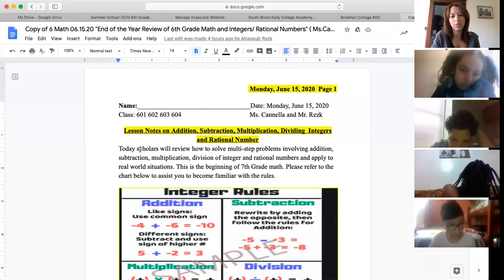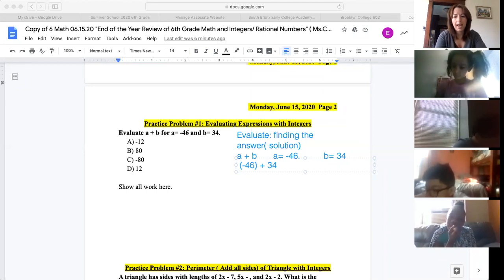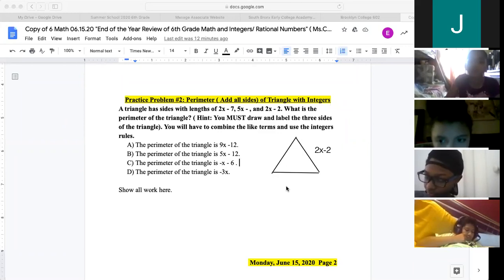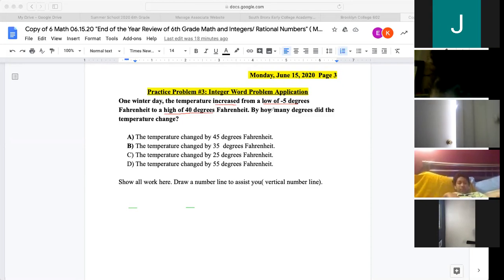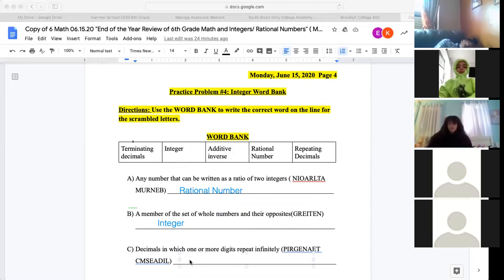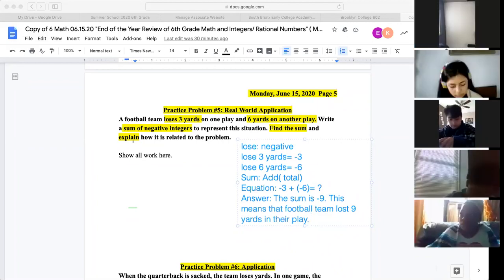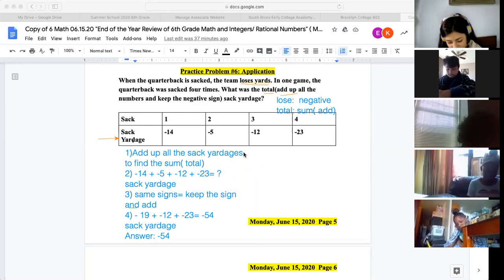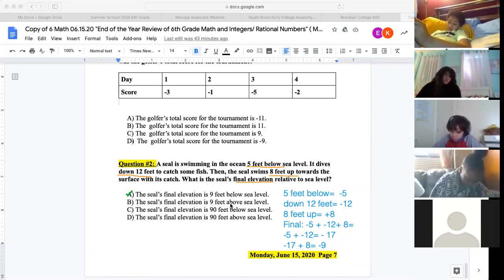Monday, June 15, 2020: " Multi- Step Problems on Integers and Rational Numbers"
This live lesson will explain and review how to solve multi-step problems of integers and rational numbers. All practice problems are modeled and review, as well as the exit ticket on page 7. The extension problem is not shown, as it is extra credit.